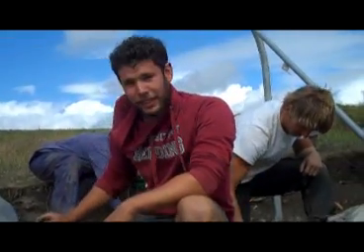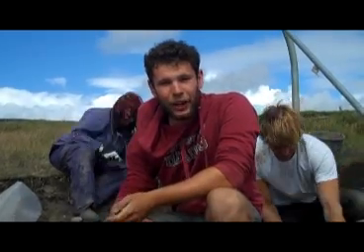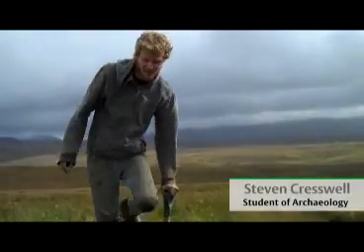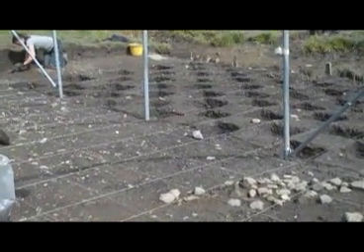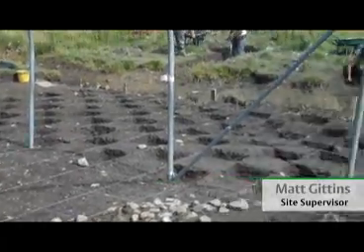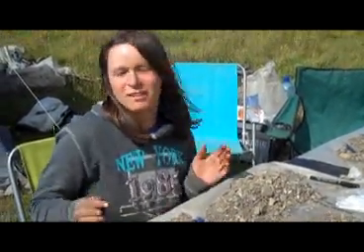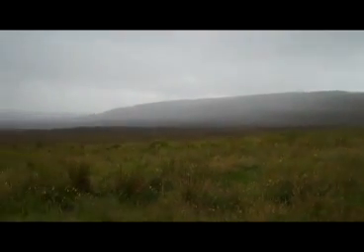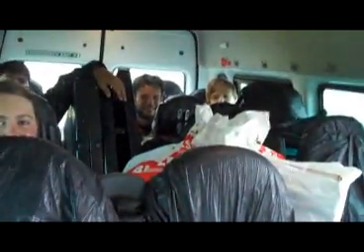East Islay Mesolithic Project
Archaeological Excavations on East Islay, Storakaig, Southern Hebrides. By the University of Reading, August-September 2012.